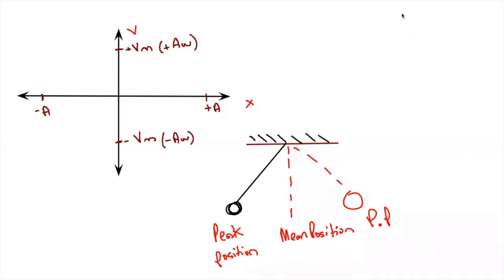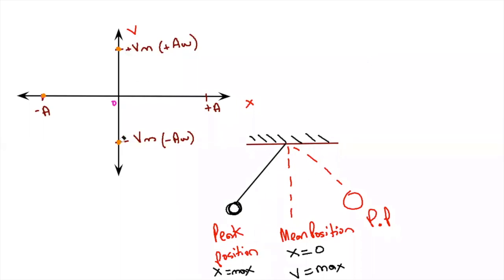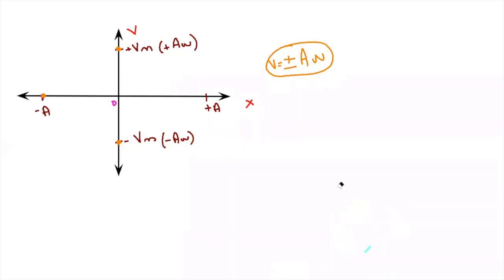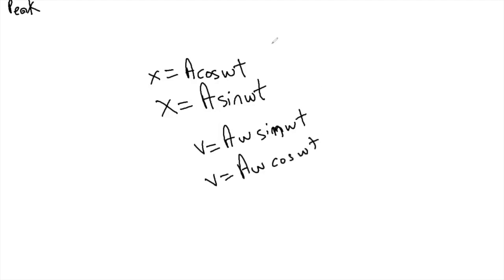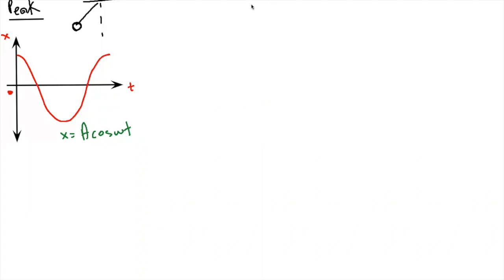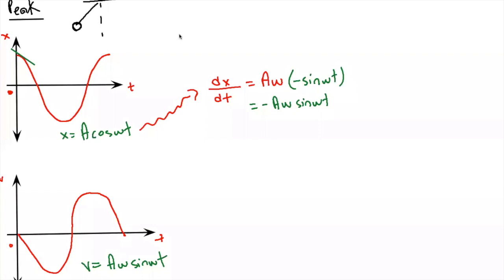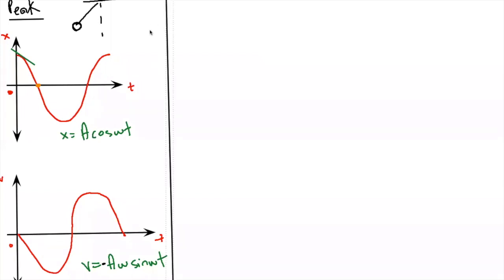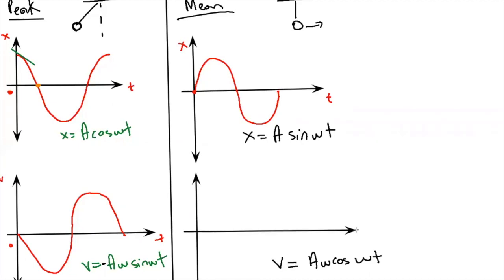SHM CLASS 3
CM CLASS 3